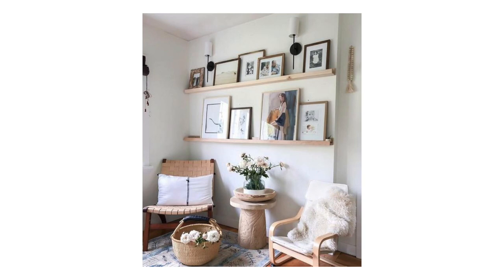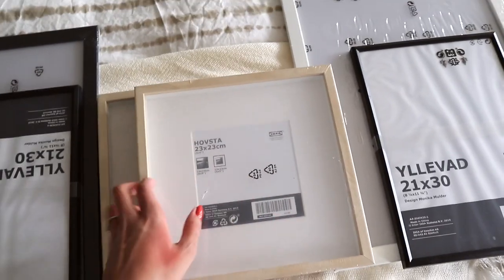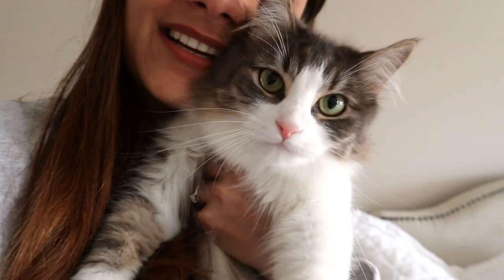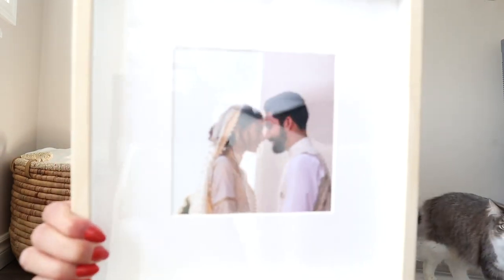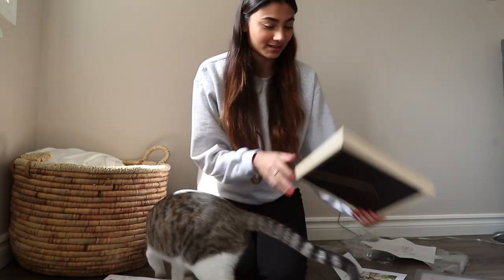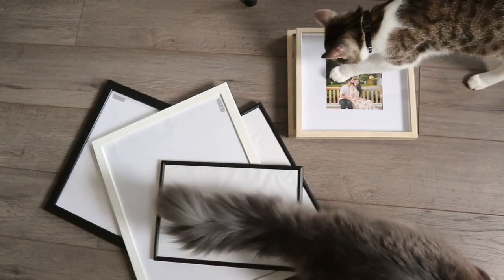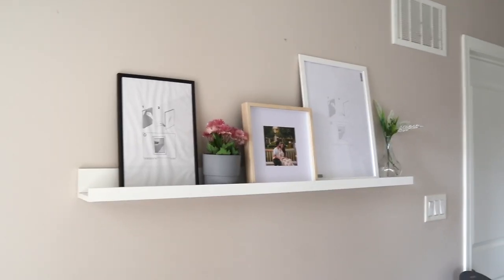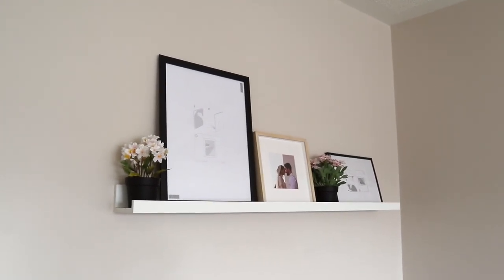DIY: IKEA MOSSLANDA PICTURE LEDGE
I've had the idea to put up some picture ledges for quite some time now and I finally did it! This was a very easy DIY, all I really needed were the Mosslanda shelves from IKEA and some decor pieces! I'm happy with how it all turned out, hope you guys enjoy!

PRODUCTS

IKEA Mosslanda Picture Ledge

Hovsta Picture Frame

Glass Vase

ABOUT ME
Hello! My videos are focused on fashion and my casual style. You'll also find videos related to beauty and vlogs about my life! 💕